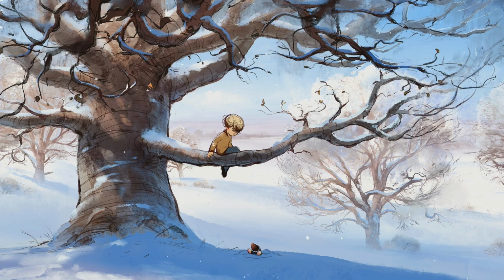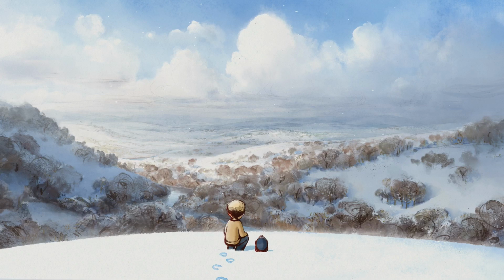NAB 2023: How to Win an Oscar with a Fully Remote Creative Team